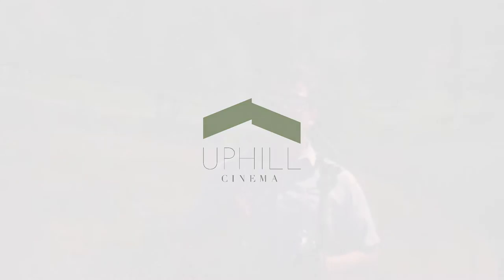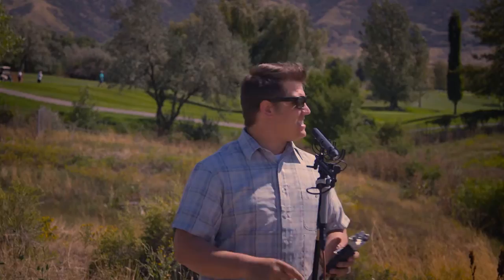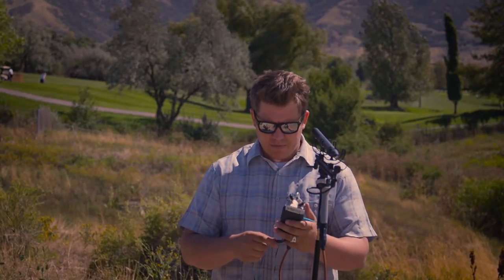Wind vs Rode Blimp 2 Test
Recording sound in windy conditions is nearly impossible, unless you have a blimp and furry/deadcat/deadwombat. There are so many names for these. I just need to say furry.
Anyways, I wanted to show a brief test using the Rode blimp in windy conditions so you could let your ears do the talking. There was no post processing done to the sound, so what you hear is what you get.

- Levi

Here is the Rode Blimp. It's the best out there, especially for the money.

Rode Blimp

If you want a much more affordable cover, try the Rode furry.

If your looking for something even cheaper, here's the Rode wind cover.